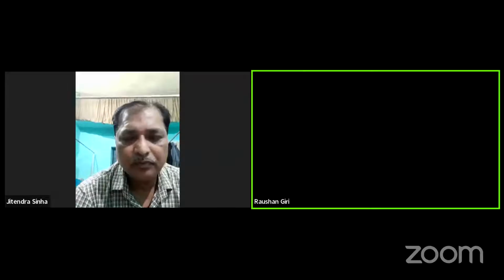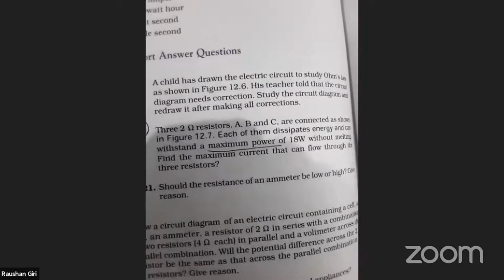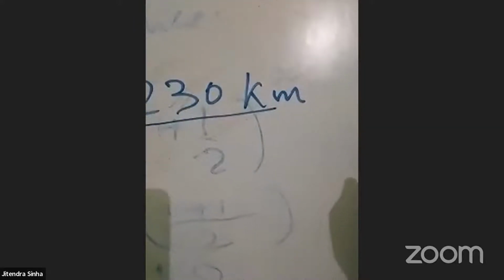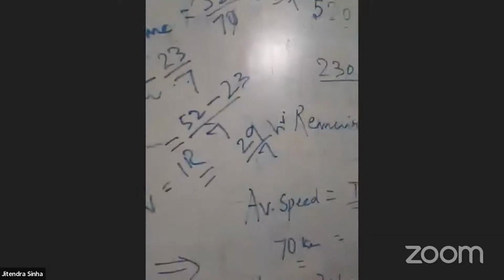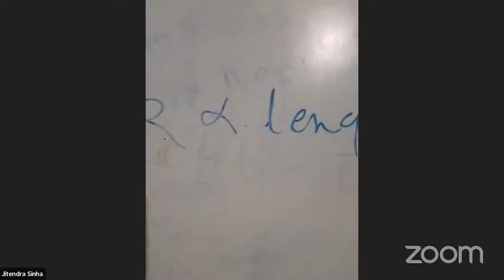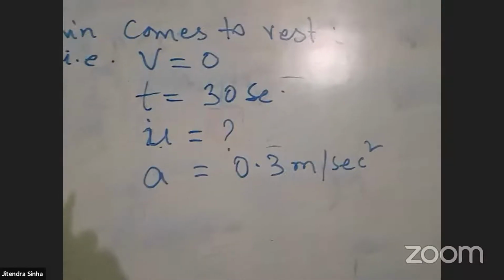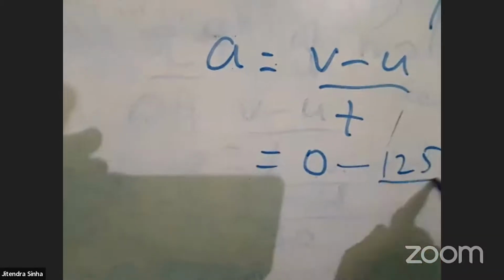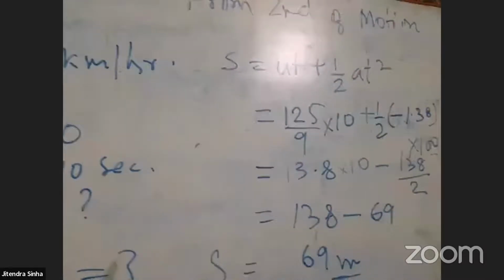Free Live Session for CBSE Students